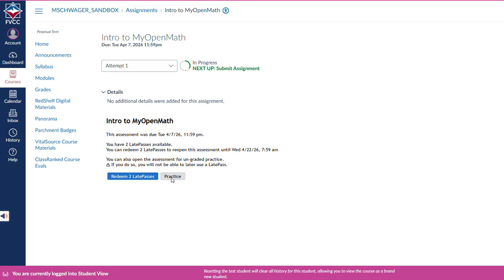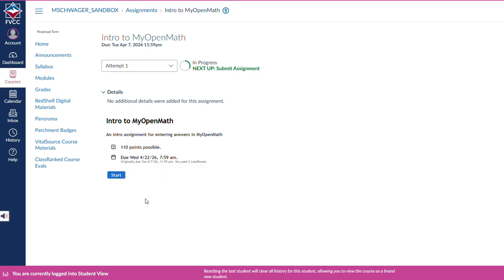Student use of MyOpenMath Latepasses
How to use a latepass in MyOpenMath from Eagle Online.